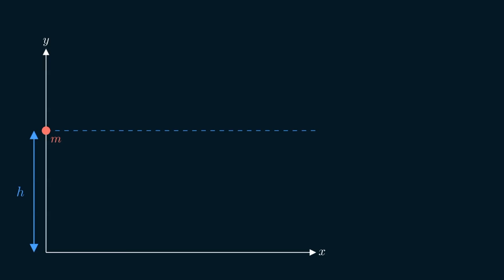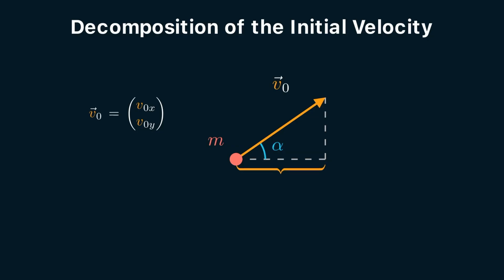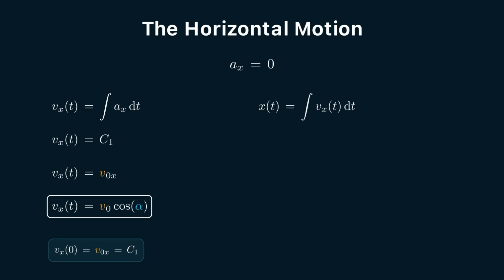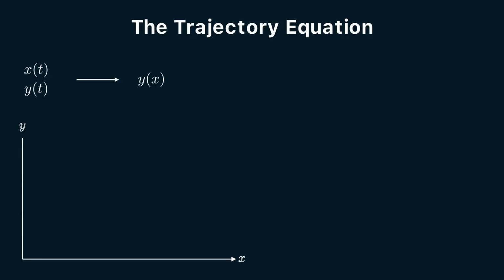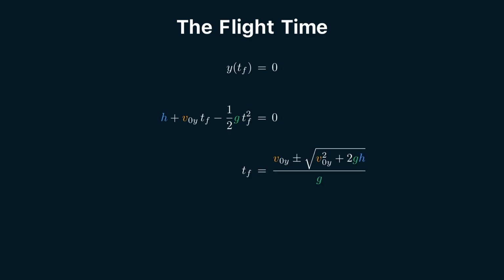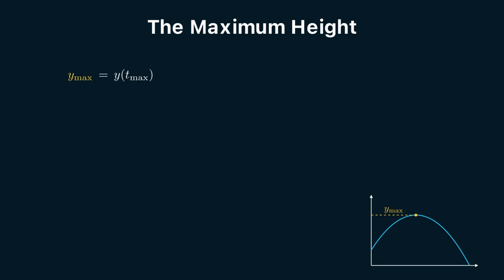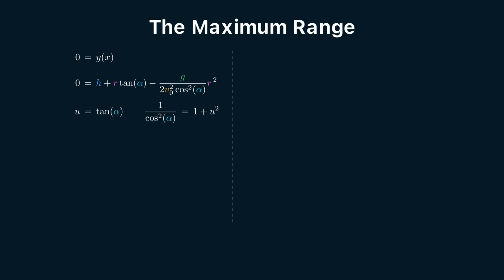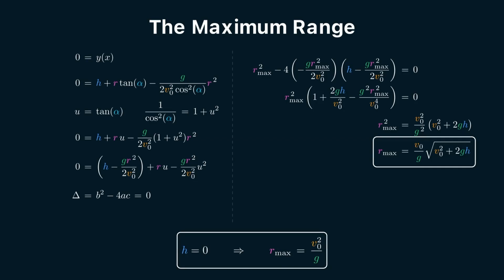Projectile Motion Explained | Trajectory Equation, Flight Time, Range & Maximum Height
In this video, we take a close look at projectile motion and derive the key formulas you actually need to understand it. Starting from the decomposition of the initial velocity into its horizontal and vertical components, we work through the motion step by step and build up the full kinematic description.

We derive the trajectory equation y(x), the flight time, the range, the maximum height, the optimal launch angle, and finally the maximum possible range. In addition to the standard case h = 0, we also consider the more general case with initial height h ≠ 0.

This video is for anyone who does not just want to memorize projectile motion, but really understand it — from high school students to university students in physics or engineering.

In this video:
→ Decomposing v₀ into v₀x and v₀y
→ Deriving x(t) and y(t)
→ Deriving the trajectory equation
→ Flight time and range
→ Maximum height
→ Optimal angle for maximum range
→ Maximum range for h = 0 and h ≠ 0

If this video helps you, I would really appreciate a like, a subscription, or a comment.

Chapter:
00:00 Intro
00:22 Definitions
01:51 Force Diagram
02:48 Decomposition of the initial velocity
04:19 Horizontal motion
05:48 Vertical motion
07:06 Trajectory equation
09:26 Flight time
10:27 Range
11:07 Maximum height
12:03 Optimal launch angle
13:39 Maximum range

Suitable for:
➤ High school students preparing for exams
➤ Early undergraduate physics students
➤ Engineering students
➤ Anyone interested in physics

Thanks to the Manim Community.